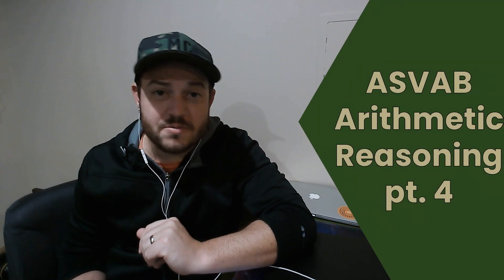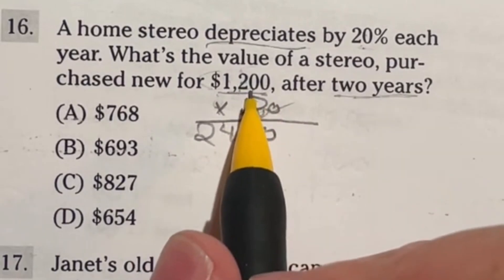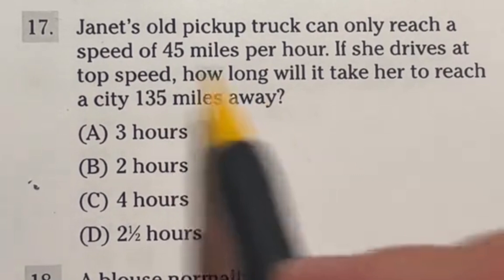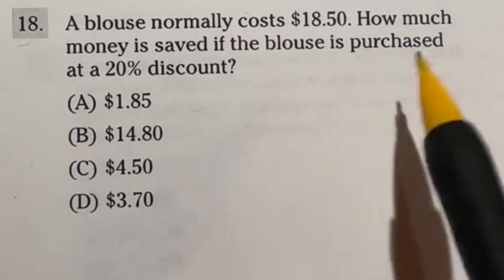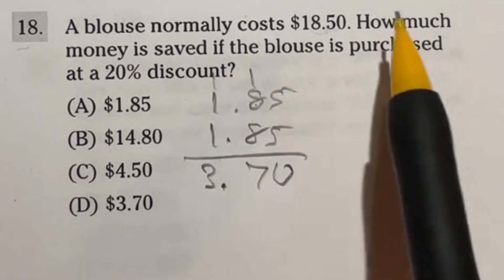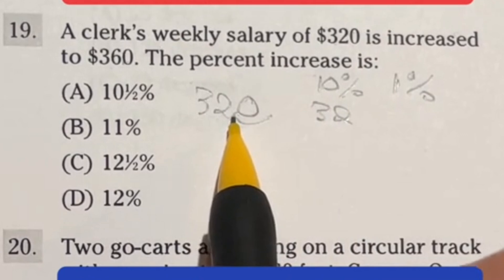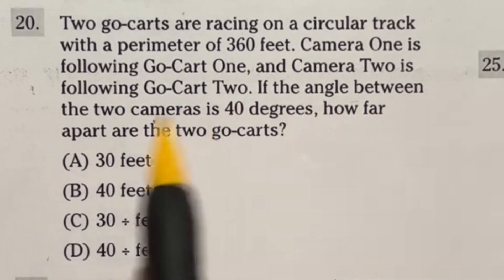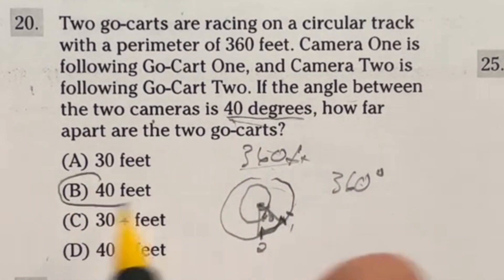ASVAB Arithmetic Reasoning Walkthrough of Solutions pt 4